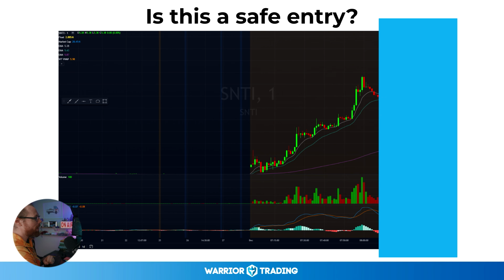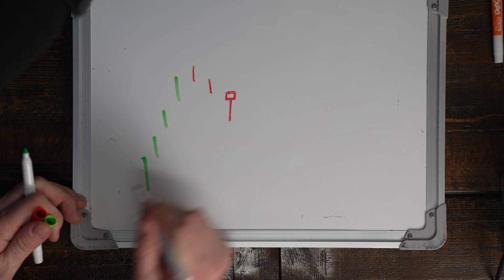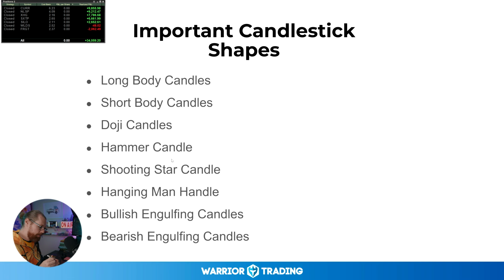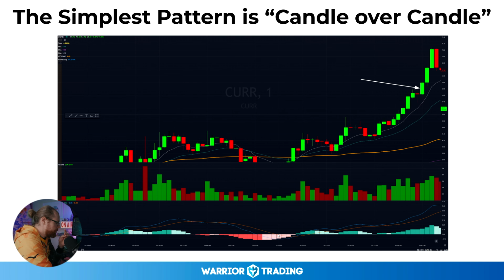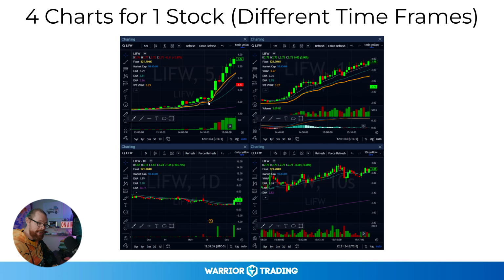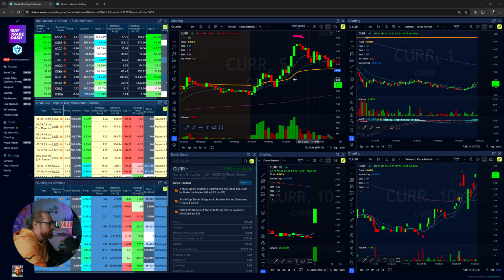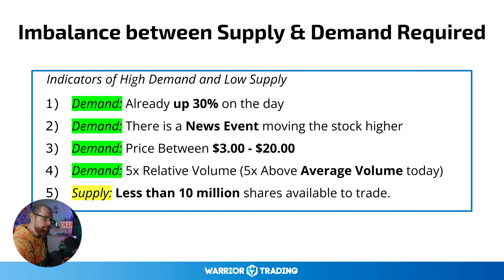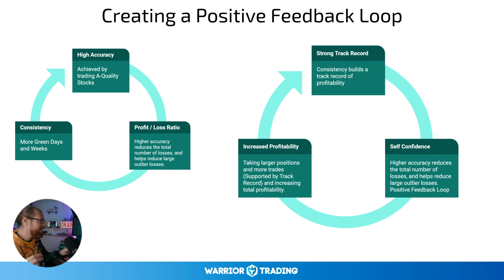The ONLY Technical Analysis Guide You'll Ever Need! (Beginner to Advanced)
Get Instant Access to my Free PDF Resources including the 5 Pillars of Stock Selection, my Small Account Worksheet, and my Trading Plan PDF here ✅

Check out my FREE Day Trading Course or Join us for a 2-week trial at Warrior Trading and see for yourself what it's like!

00:00 Intro
01:11 Is This a Safe Entry
04:02 Two Different Forms of Technical Analysis
05:50 Ross's Verified Earnings
06:57 The Anatomy of a Candlestick
13:15 What Candle Wicks Tell Us
16:40 Candlestick Shapes
34:08 Long Body Candles
38:50 Candlesticks Are Only Significant on the Right Financial Instrument
40:28 Ross's Stock Selection PDF
41:10 Multi-Candlestick Patterns
42:25 Candle Over Candle
46:15 Ross's Favorite Pattern
49:39 The Psychology Behind the Pattern
52:47 Pullback Patterns
54:39 Popular Charting Time Frames
59:10 Technical Indicators
1:01:50 Moving Average Settings
1:07:18 Support and Resistance
1:12:42 Daily Charts vs. Intraday Charts
1:18:52 Finding Strong Stocks
1:30:59 A Simple Day Trading Plan
1:40:45 Outro